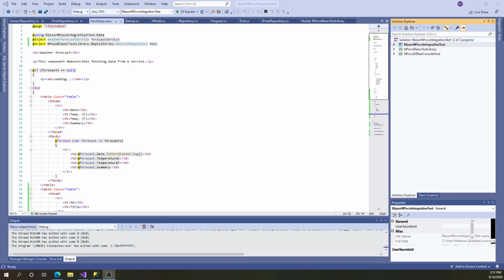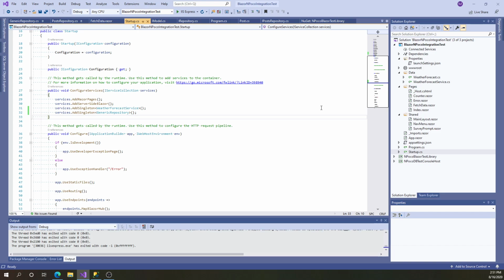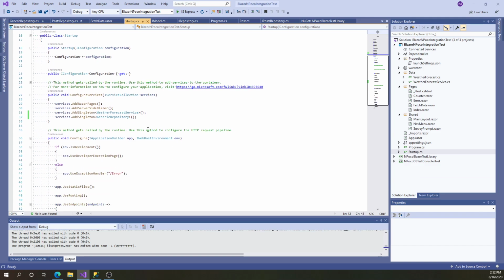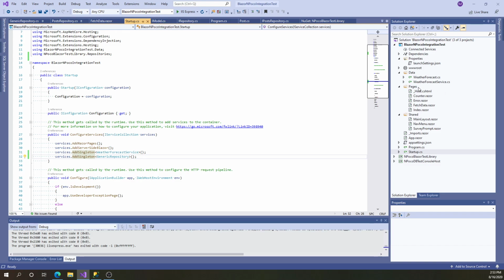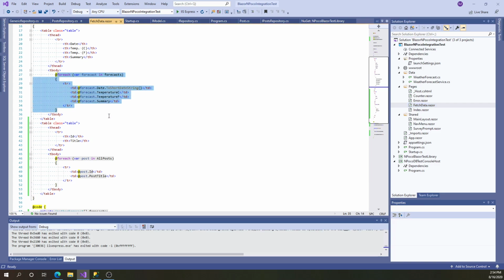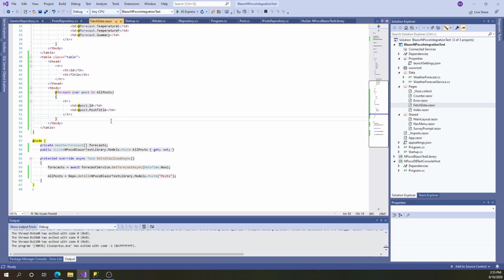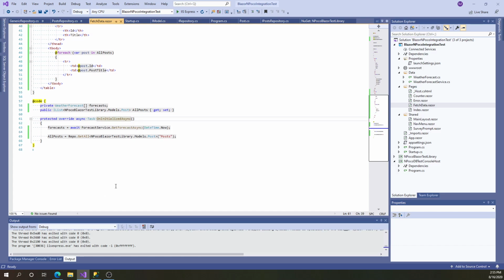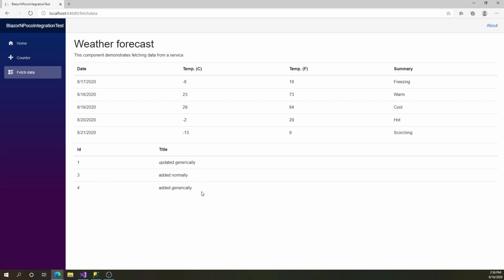Blazor NPoco Tutorial Part 4 of 4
This is the final part of my 4-part series on how you can use Blazor and NPoco ORM to create a web app that comes fitted with all necessary CRUD operations.

Make sure you watch the other 3 before continuing with this video.